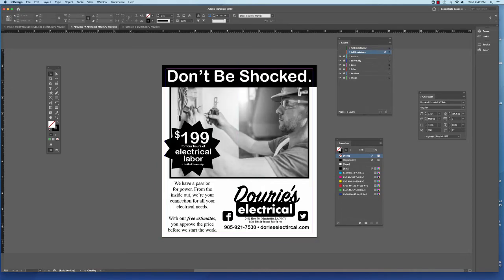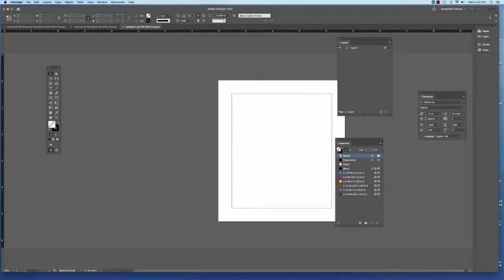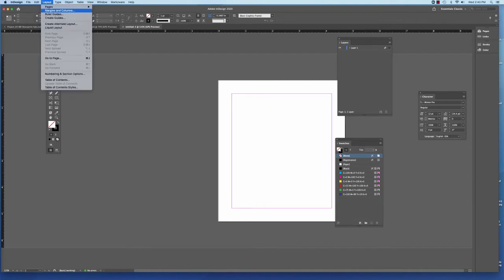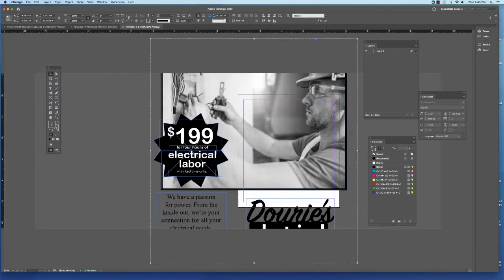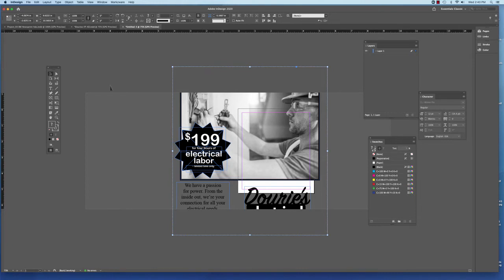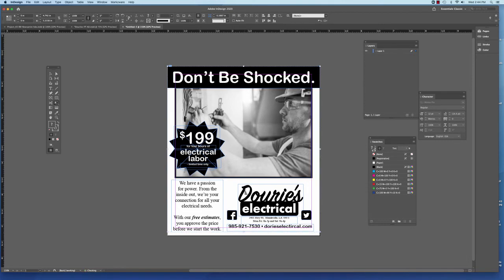Newsprint Layouts Re sizing Ads 2